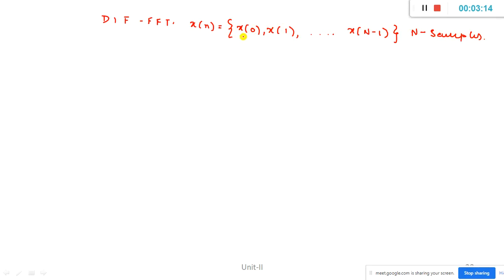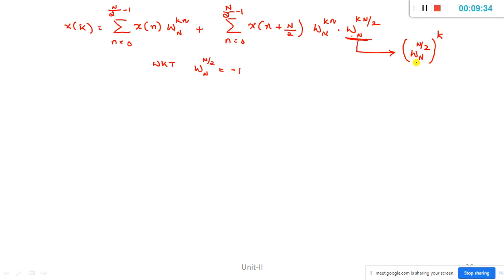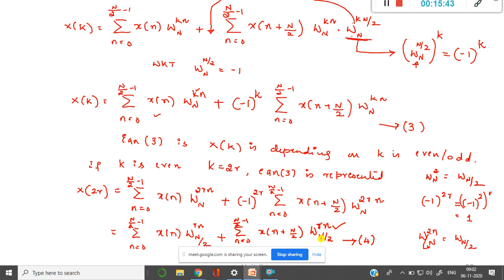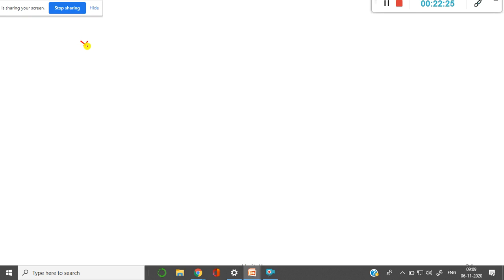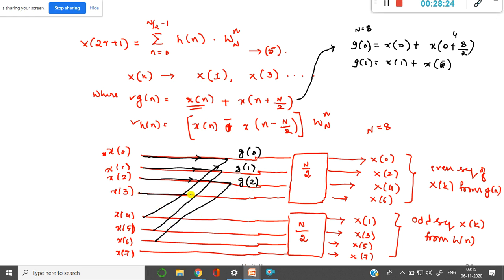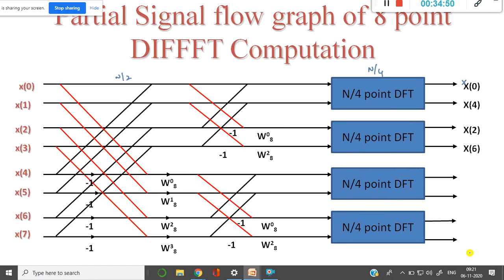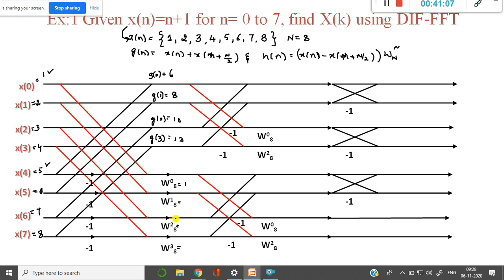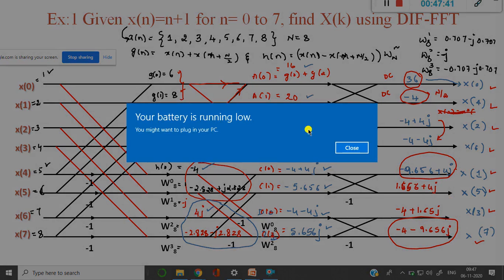DSP Radix 2 DIF FFT Lecture 4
Radix-2 DIF-FFT method..